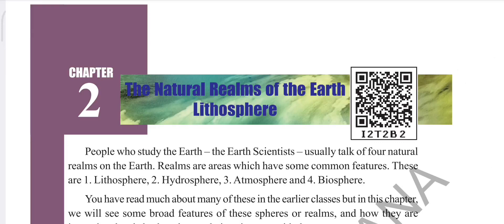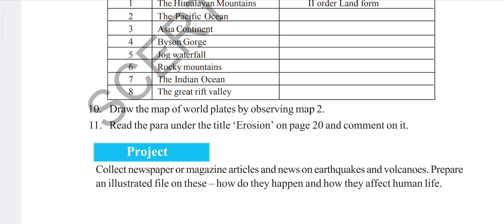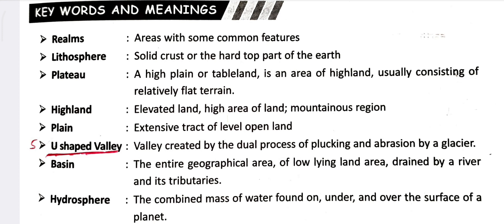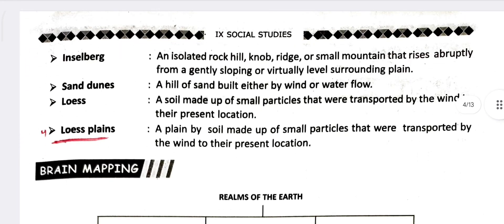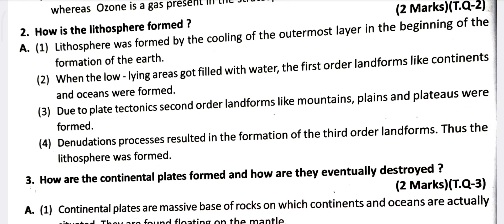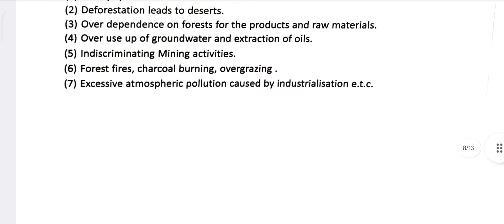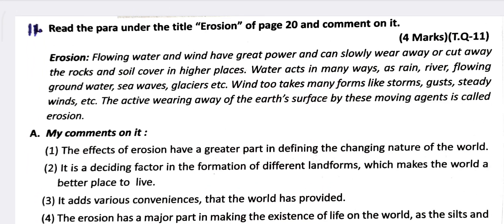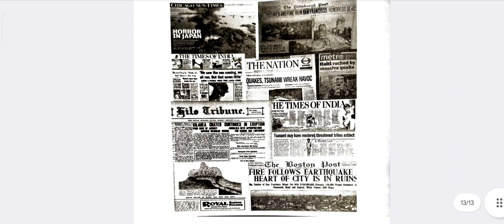Class 9th | Social Studies | CH=2 The Natural Realms of The Earth Lithosphere | Question Answer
This Video is about class 9th Social Studies The natural realms of the earth lithosphere question answer of Telangana state board.
1. the natural realms of the earth lithosphere.
2. 9th class sst the natural realms of the earth lithosphere.
3. 9th class Social Studies chapter 2 the natural realms of the earth lithosphere.
4. 9th class Social Studies the natural realms of the earth lithosphere.
5. Class 9th Social Studies chapter 2 the natural realms of the earth lithosphere.
6. 9th class Social Studies Chapter 2 The Natural Realms Of The Earth Lithosphere Question Answer of Telangana State Board.
7. Class 9th Social Studies Chapter 2 The Natural Realms of The Earth Lithosphere question answer of Telangana state board.
8. Class 9th sst chapter 2 the natural realms of the earth lithosphere question answer.
9. 9th class sst chapter 2 the natural realms of the earth lithosphere answer.
10. Class 9th Social Studies chapter 2 the natural realms of the earth lithosphere answer.
11. 9th class sst the natural realms of the earth lithosphere question answer.
12. 9th class social studies chapter 2 question answer.
13. Class 9th social studies chapter 2 the natural realms of the earth lithosphere question answer of ts ssc board.
14. Ts Ssc board 9th class Social studies chapter 2 the natural realms of the earth lithosphere.
15. Question answer of 9th class sst the natural realms of the earth lithosphere.
16. Question answer of 9th class Social Studies chapter 2.
17. Social Studies 9th class chapter 2 question answer.
18. the realms of the earth of the lithosphere 9th class question answer.
19. 9th Social studies the realms of the earth lithosphere question answer.
20. 9th class social studies chapter 2 question answer of telangana state board.
21. Ts Ssc Board 9th class social studies question answer.
22. the natural realms of the earth lithosphere question bank of telangana state board.
23. 9th grade social studies the natural realms of the earth question answer.